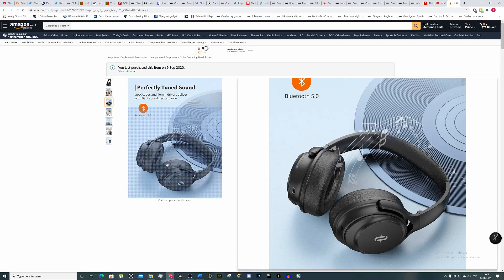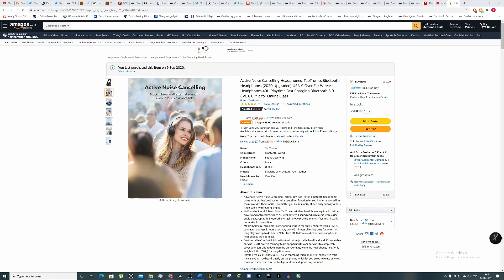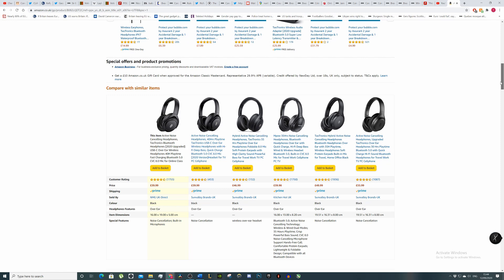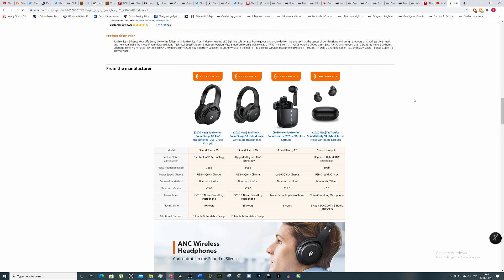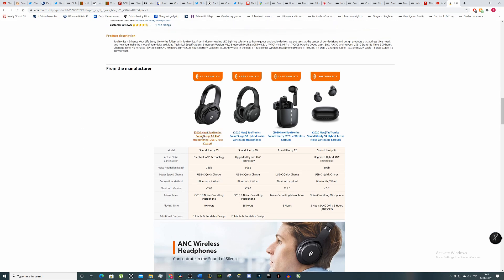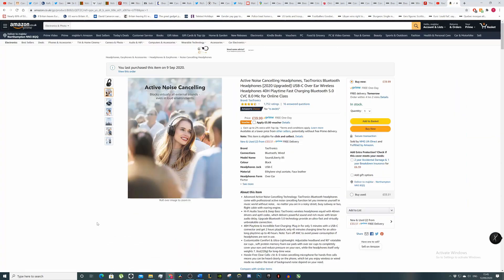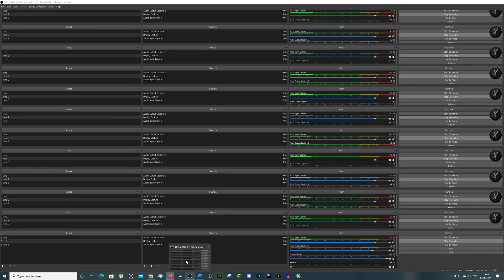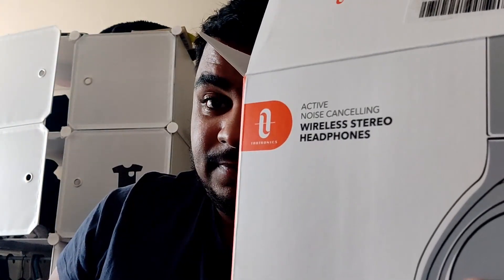TaoTronics SoundSurge 85/Sound Liberty 85 Unboxing. Bag smells awful.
Do not buy them